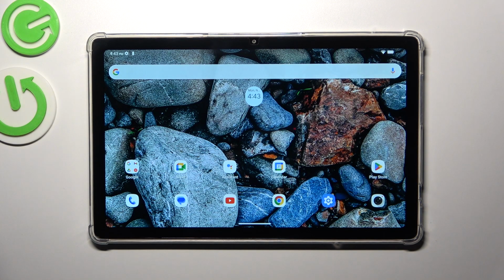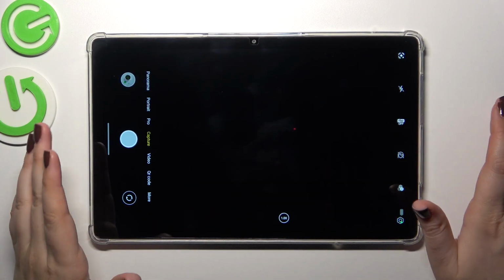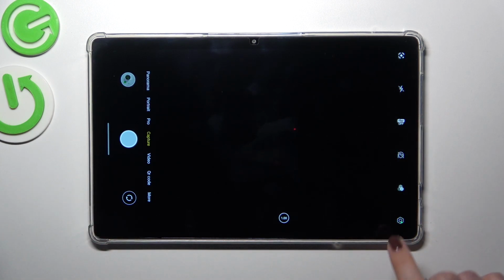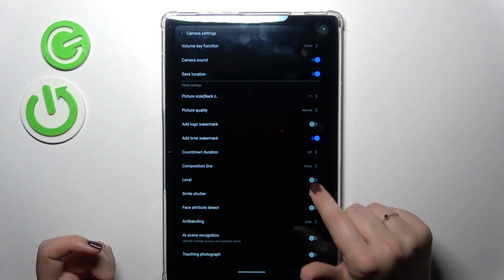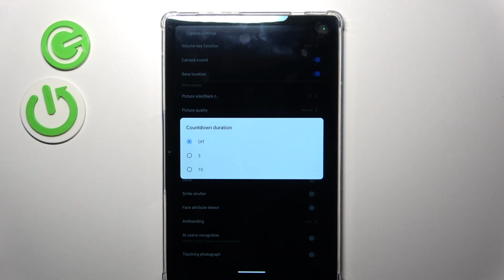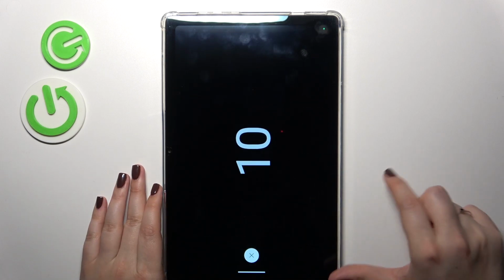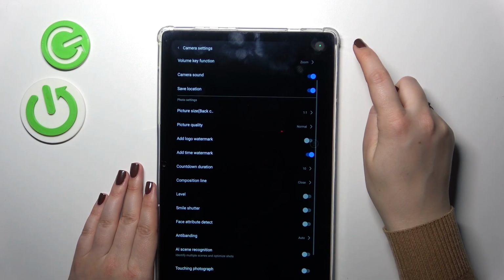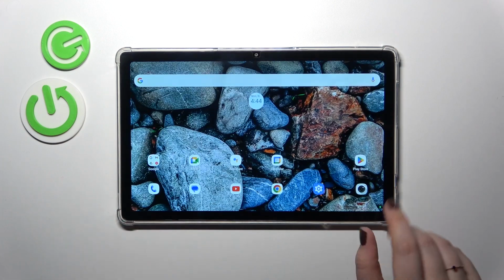How to Enable & Use the Camera Timer on HOTWAV Pad 8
Capture moments with precision! In this tutorial, we'll guide you on setting a timer in the default camera app on your HOTWAV Pad 8. From group photos to solo shots, watch now and learn the simple steps to enhance your photography experience by using the timer feature. Optimize your camera settings effortlessly with this easy-to-follow guide.

How to set the timer option in the camera of HOTWAV Pad 8? How to turn on the camera timer on HOTWAV Pad 8? How to put a delay before the camera photo on HOTWAV Pad 8?